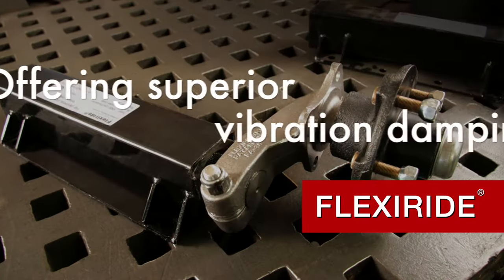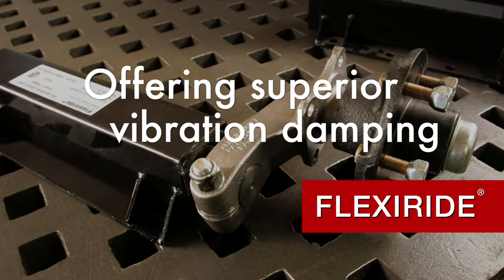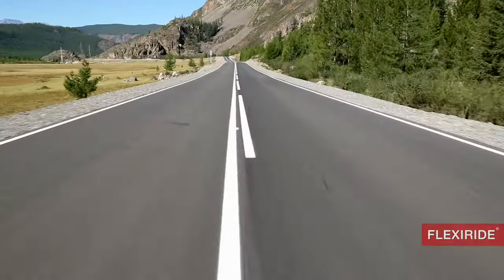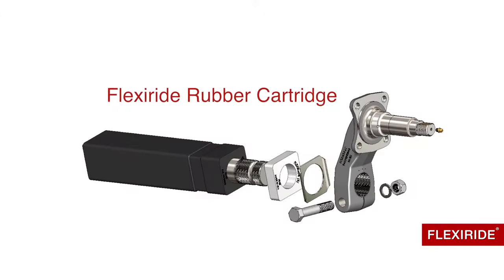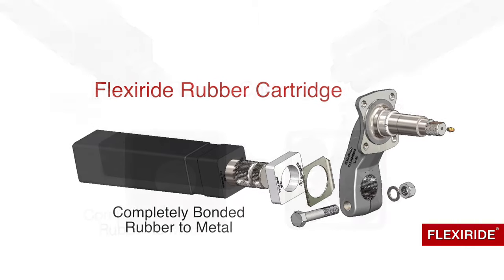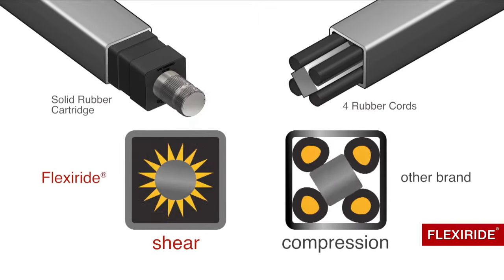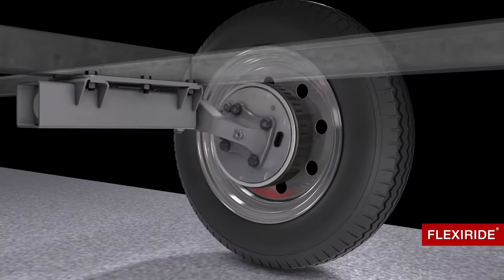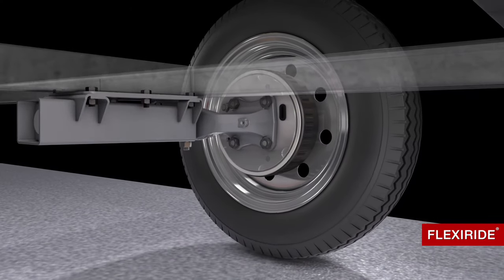FLEXIRIDE® Superior vibration damping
Flexiride® the ultimate in rubber torsion axles. This video is a quick demonstration of shear vs. compression vibration damping in our suspension. More info is available at our website Flexiride.com